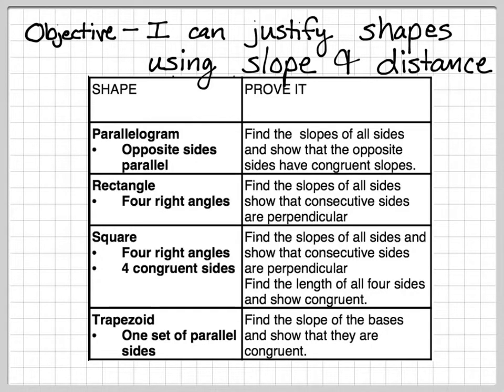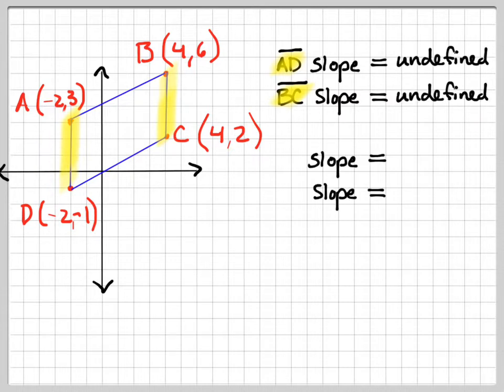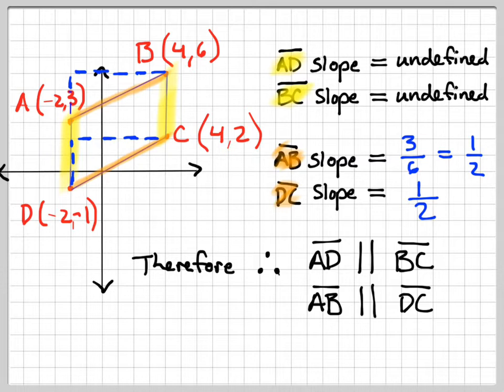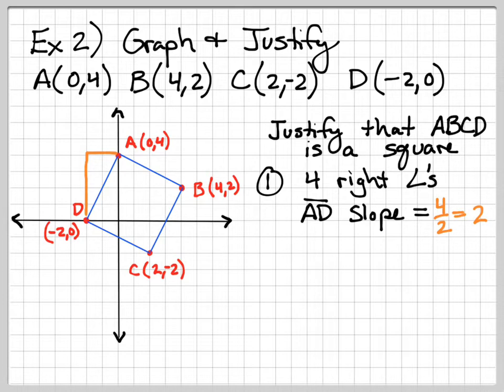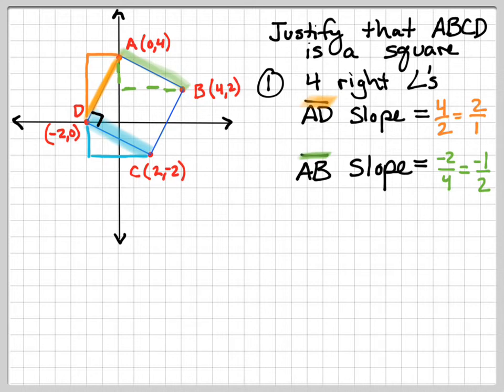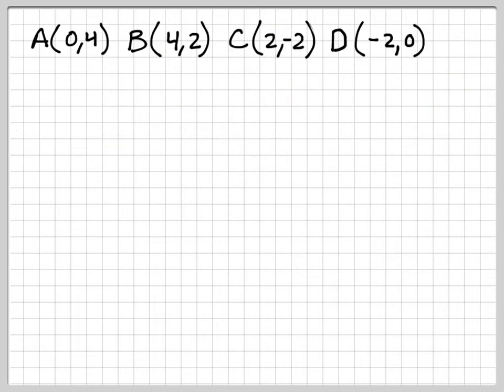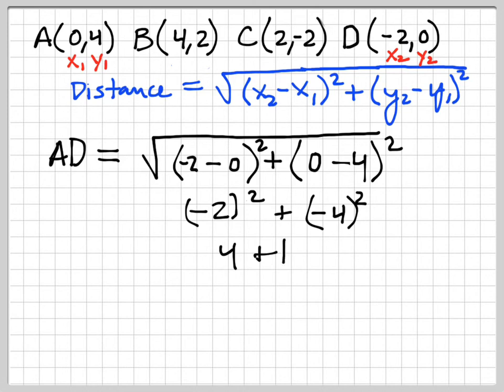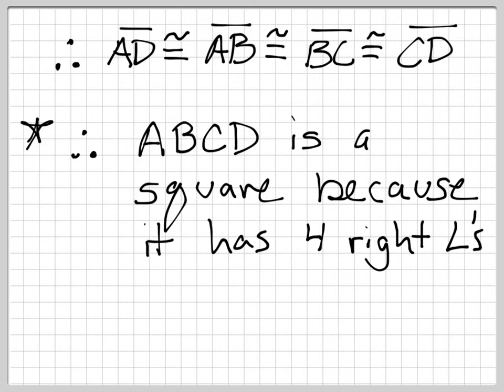Justify Shapes Notes